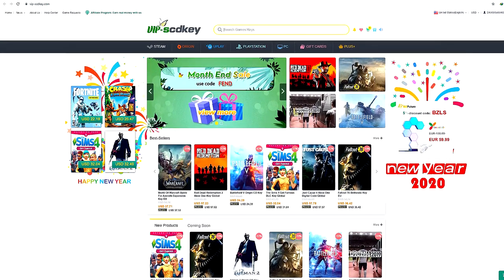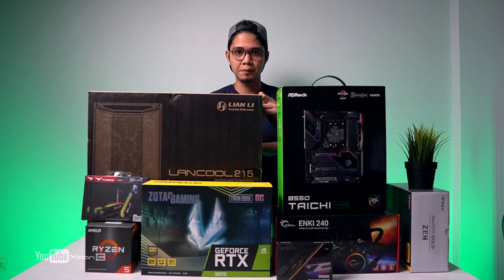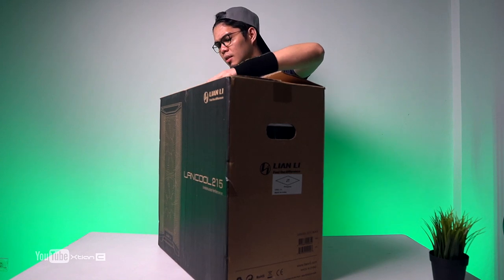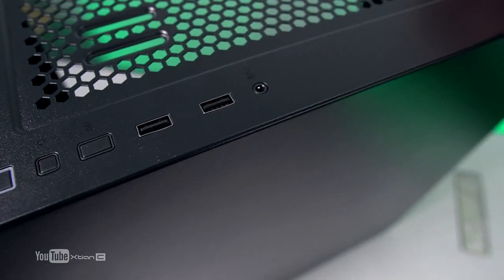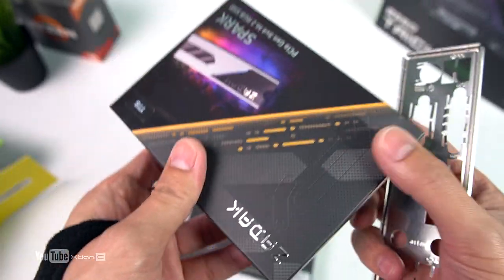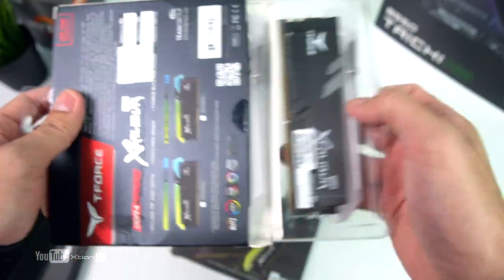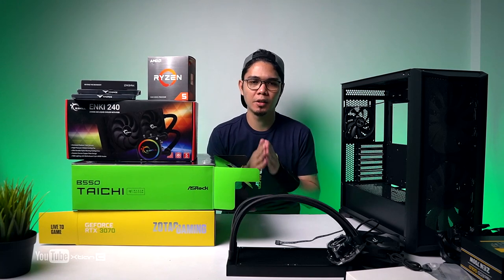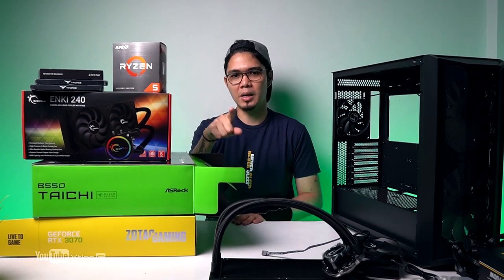VLOG: UNBOXING worth 125K Php Ryzen Gaming PC ft. Zotac RTX 3070 & Lian Li LANCOOL 215X [Ph]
VLOG: UNBOXING worth 125K Php Ryzen 5 5600X Gaming PC ft. Zotac RTX 3070 Twin Edge OC, Lian Li LANCOOL 215X & Asrock Taichi Razer Edition [Ph]
Full Specs:
•CPU: AMD Ryzen 5 5600X

•MBoard: Asrock B550 Taichi Edition
AMAZON (not Razer ed)

•Cooler: G.skill Enki 240

•SSD Storage : Zadak Spark 1TB Nvme

•PSU: Antec Neo ECO Gold Zen 700w

•Case: Lian Li Lancool 215X
Timestamp / Video Content:
0:00 Start
2:45 - Lian Li Lancool 215X Unboxing & Overview
8:38 -  Ryzen 5600X  + Asrock B550 Taichi Razer Ed Unboxing
10:42 - Zotac RTX 3070 Twin Edge OC Unboxing
12:41 - Zadak Spark 1TB Nvme Unboxing
13:44 - T-Force Xcalibur RGB Unboxing
14:35 - Gskill Enki 240 Unboxing
17:01 - Antec Neo ECO Gold Zen 700w Unboxing
Thank you guys for watching!
Credits:
Shot and Edited by
Xtian Capinpuyan
*Tags*
Gaming Setup
Personal Computer
Gaming Computer
Editing PC
RGB PC build
Workstation PC
Workstation PC Build
Streaming PC
Streaming PC Build
Rendering PC
Timelapse PC build
PC build
Gaming Setup
DIY PC build
PC DIY